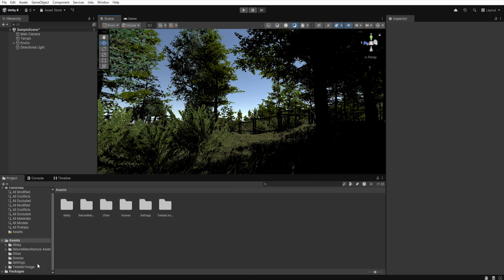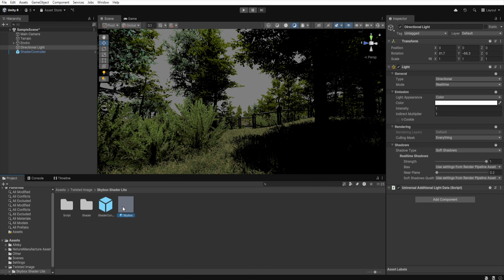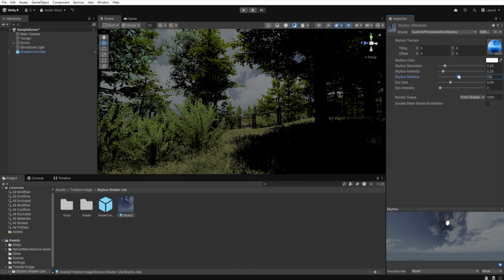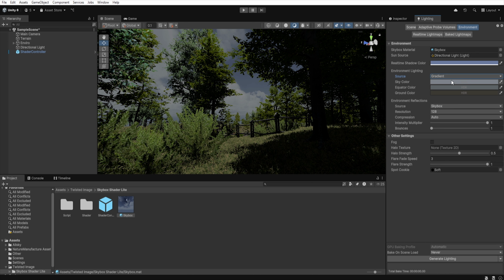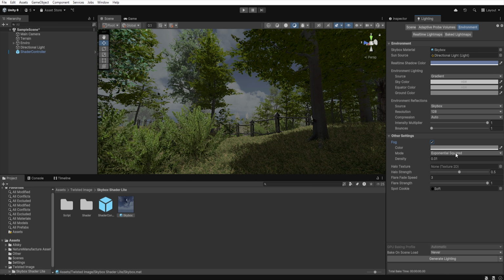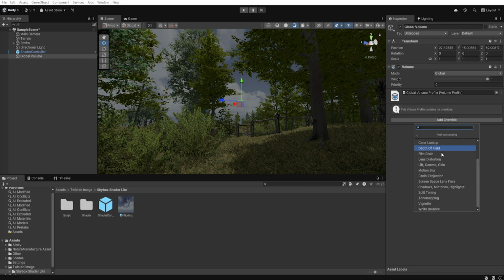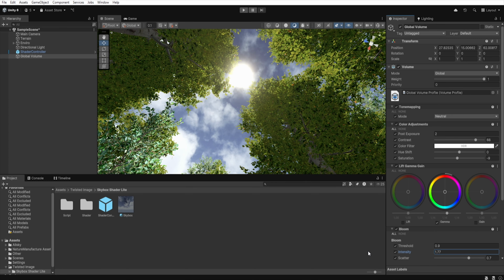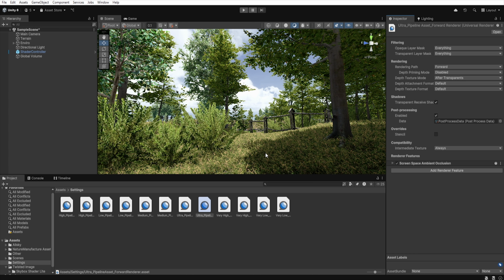How To Create Day / Noon Lighting In Unity URP | Tutorial | Unity 6 | Realistic Lighting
Hi:) This time, I've prepared a tutorial that will allow you to create a day/noon lighting in Unity URP. I hope this tutorial will be useful, and if you have any questions, write them in the comments. Have a nice week:)

- My English is not very good but I hope it won't disturb you too much:)

🎬Timeline:
Soon...